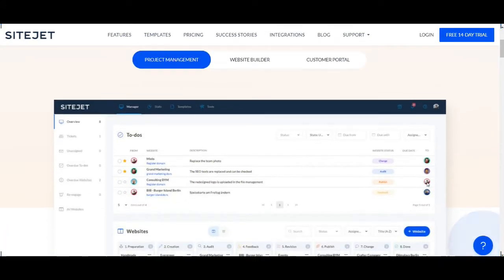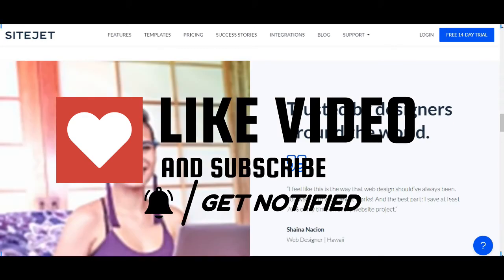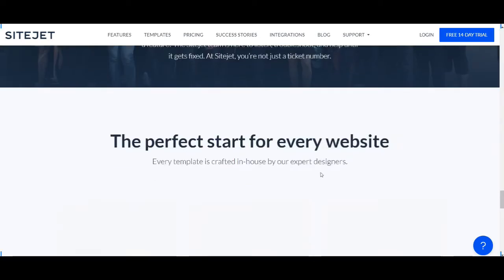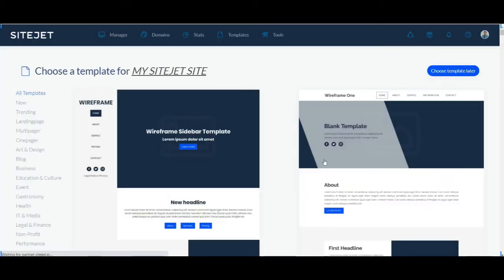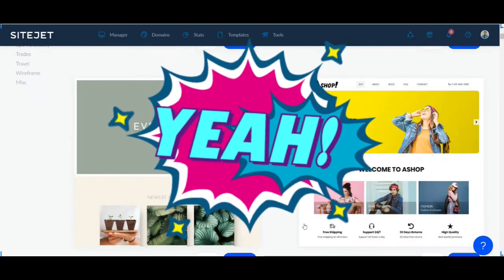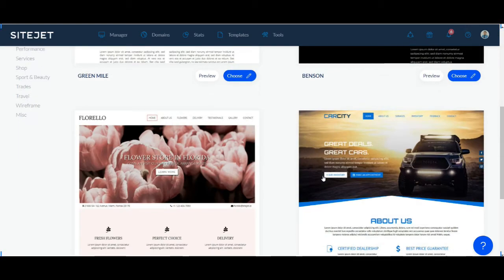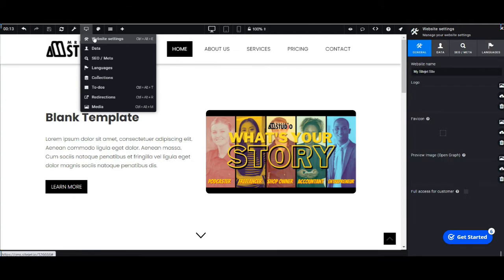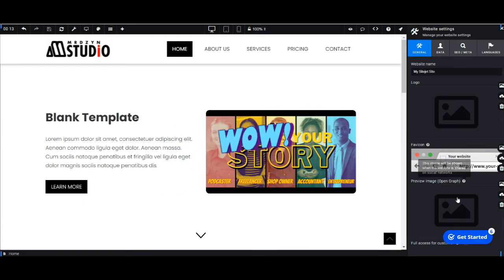Sitejet Review - Cutting-edge website builder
Sitejet is a complete web design suite that combines project management and automation with a high-performance CMS, giving users full design and code flexibility.

Sitejet enables your team to deliver high-quality web design services profitably and at scale.
✔️ Cutting-edge website builder
✔️ Built-in project manager
✔️ Pain-free collaboration
✔️ More than 100 other features

00:00 Title
00:10 Sitejet Website
00:44 Exploring the Partner Dashboard
02:40 Sitejet Editor
03:32 Editing Elements
04:14 Themes
08:53 Settings
13:01 Languages
14:16 Custom Codes
17:17 Enabling the Blog Extension
19:18 Sitejet Community